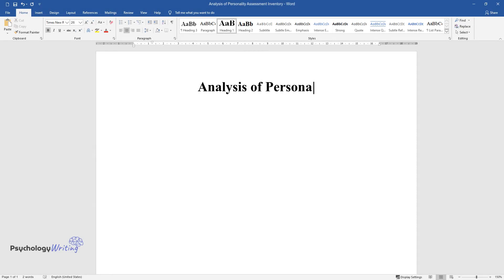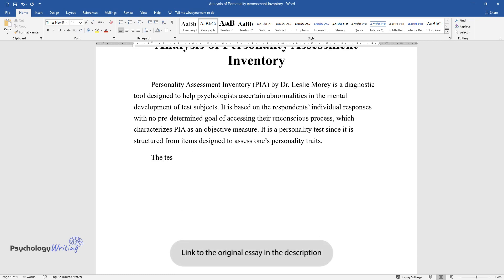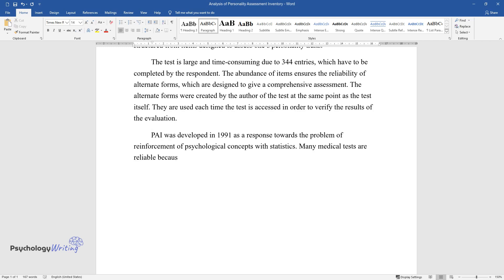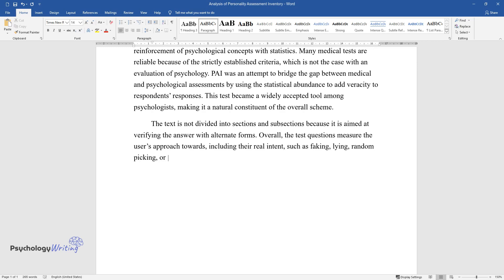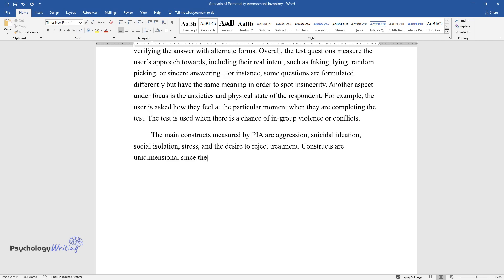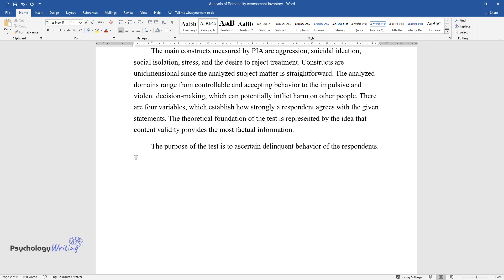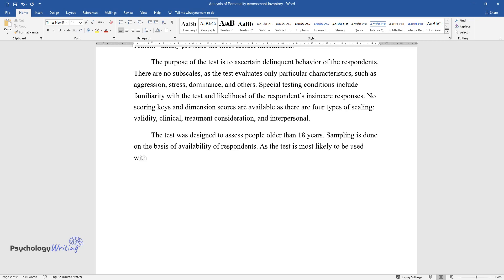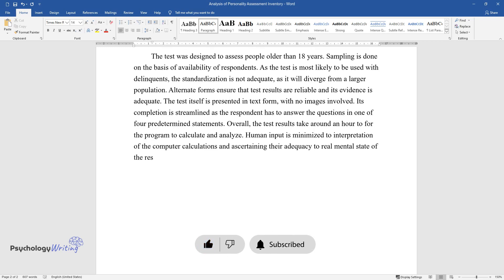Analysis of Personality Assessment Inventory - Essay Example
📝 Essay description: The personality Assessment Inventory by Dr. Leslie Morey is a diagnostic tool designed to help psychologists ascertain abnormalities in the mental development of test subjects.

ℹ️ Subjects: Personality
ℹ️ Words: 618
ℹ️ Pages: 2

📚 Reference list:
Akbari-Zardkhaneh, S., & Tabatabaee, S. (2019). Psychometric properties of the Persian version of the Personality Assessment Inventory (PAI). Journal of Clinical Psychology, 10(4), 69-78. Web.
Boccaccini, M. T., Harris, P. B., Schrantz, K., & Varela, J. G. (2017). Personality Assessment Inventory scores as predictors of evaluation referrals, evaluator opinions, and commitment decisions in sexually violent predator cases. Journal of Personality assessment, 99(5), 472-480. Web.
Gaasedelen, O. J., Whiteside, D. M., Altmaier, E., Welch, C., & Basso, M. R. (2019). The construction and the initial validation of the Cognitive Bias Scale for the Personality Assessment Inventory. The Clinical Neuropsychologist, 33(8), 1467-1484. Web.
Reidy, T. J., Sorensen, J. R., & Davidson, M. (2016). Testing the predictive validity of the Personality Assessment Inventory (PAI) in relation to inmate misconduct and violence. Psychological Assessment, 28(8), 871-884. Web.
Ruiz, M. A., Hopwood, C. J., Edens, J. F., Morey, L. C., & Cox, J. (2018). Initial development of pathological personality trait domain measures using the Personality Assessment Inventory (PAI). Personality Disorders: Theory, Research, and Treatment, 9(6), 564-573. Web.